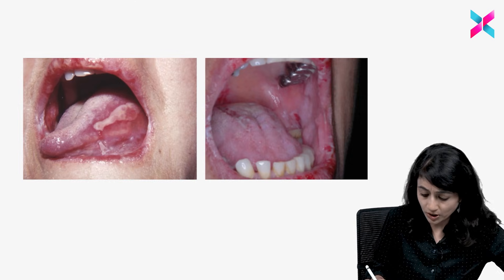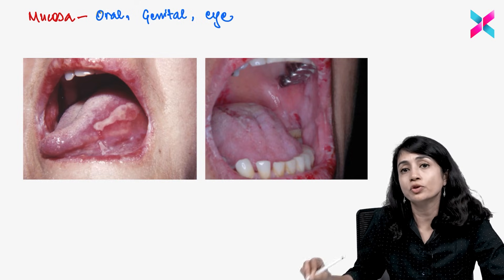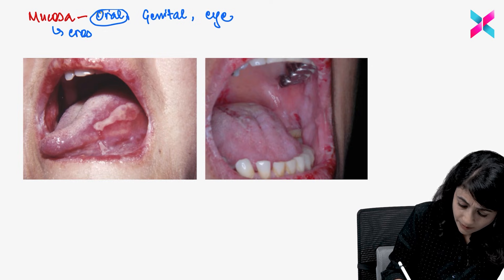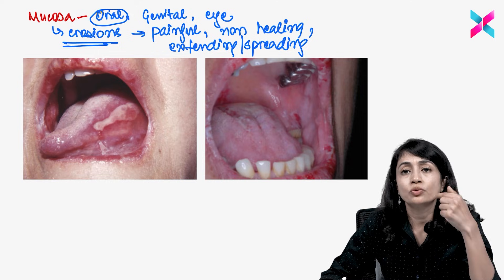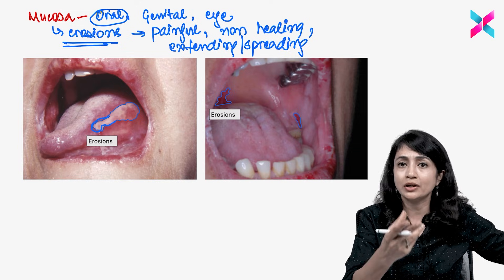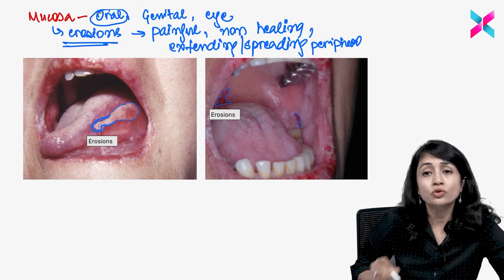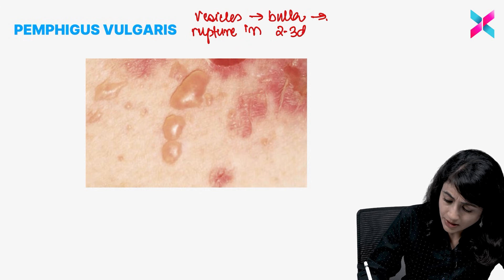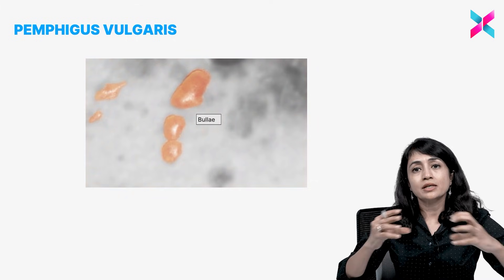Sample Video of Version X | Immunobullous Disorders By Dr. Khushbu Mahajan🔥